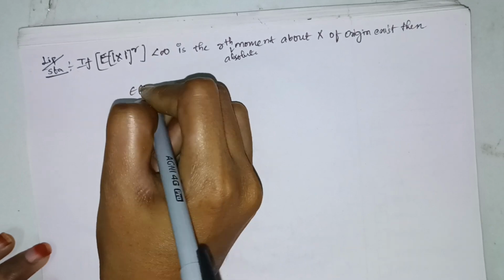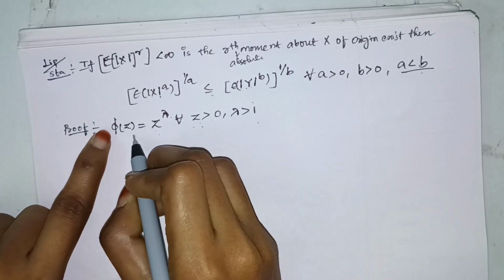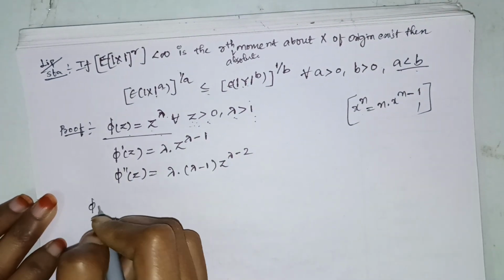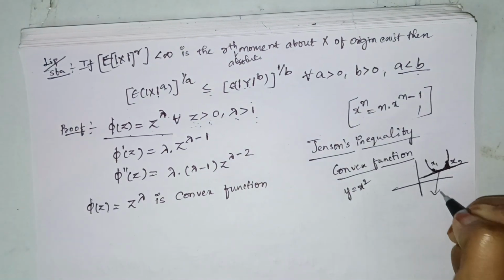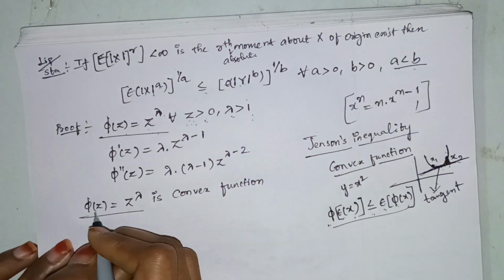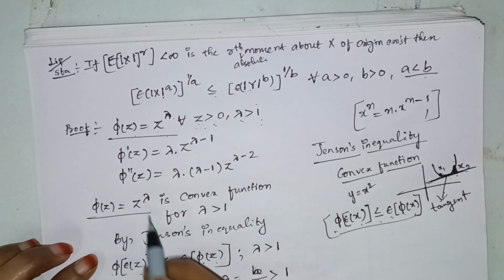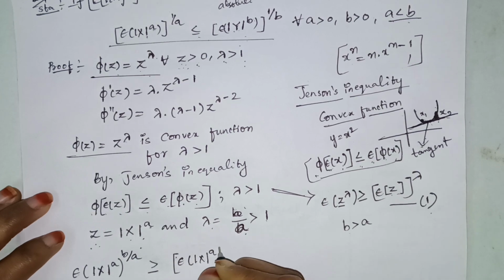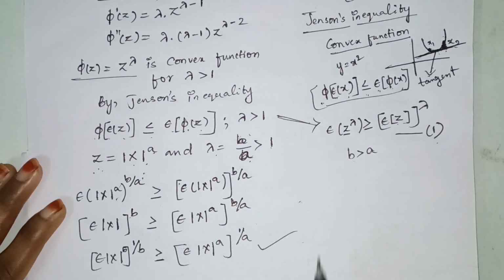Liapunov's Inequality || State & Prove inequality